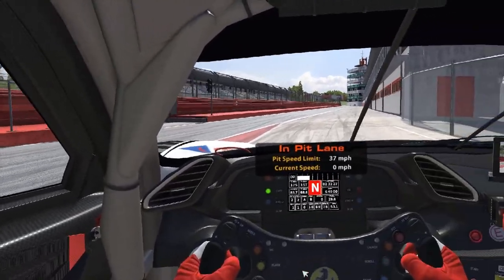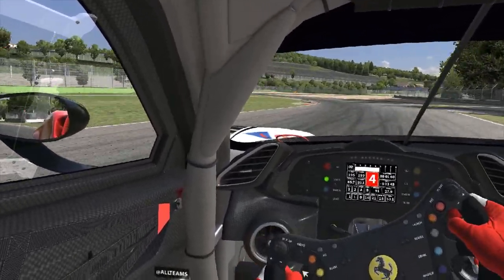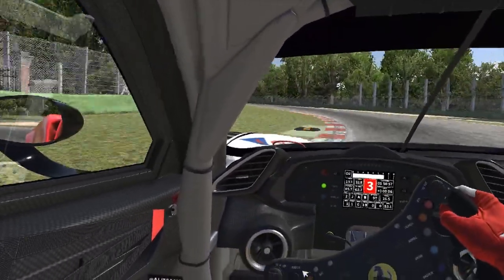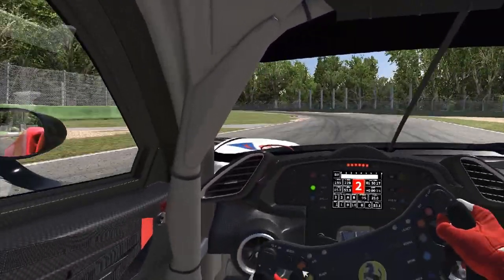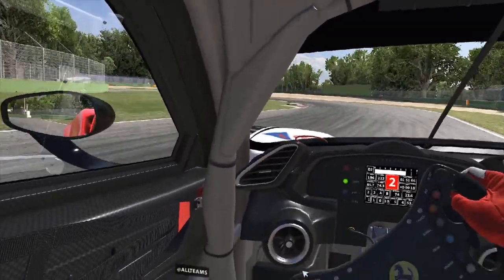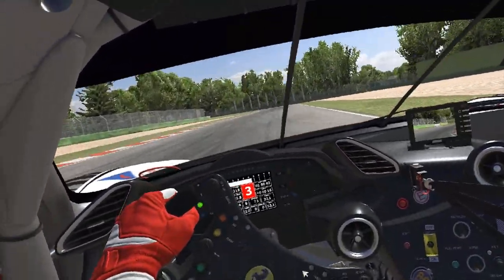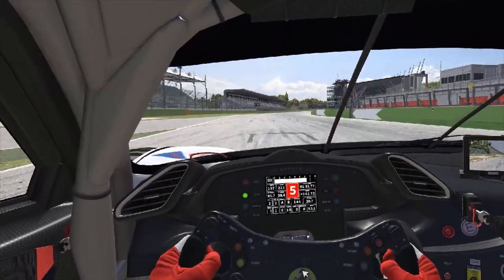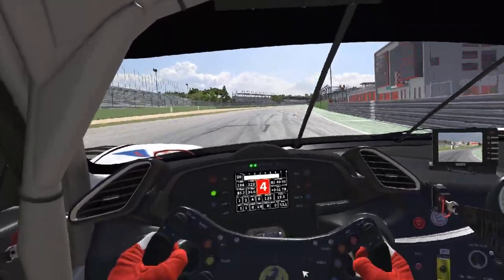Sim Racing VR l Oculus Rift l Opinion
Jason recently got his hands on an Oculus Rift VR headset in the Black Friday sale.

After spending the last week or so trying out sim racing in VR he has put his initial thoughts and impressions of using VR for sim racing in this rather long talk and drive style video blog.

Although the sim used in the video is iRacing he does cover other sim racing titles he has used with his Rift headset.

This is the first time he has recorded VR content so please excuse some of the head movements and the poor audio at times as he was using the inbuilt Rift mic which will be change for the next video.

If you have any help, advice or tips about getting the best out of VR in sim racing please share them in the comments, also if you have any questions or comments about the video please leave them in the comments.

The link to the VR prescription lenses talked about in the video -